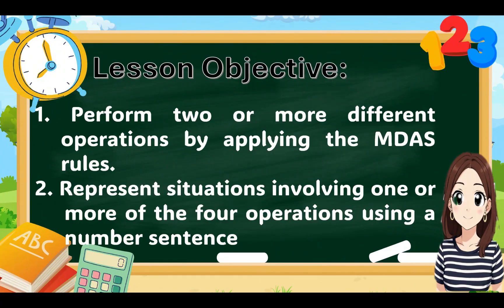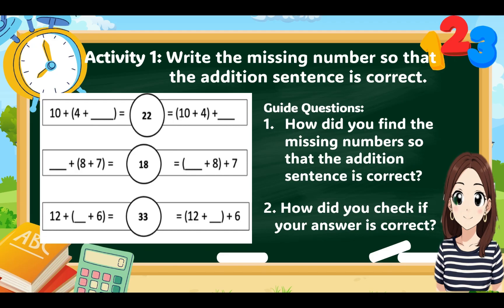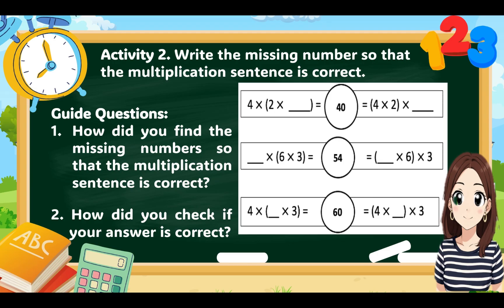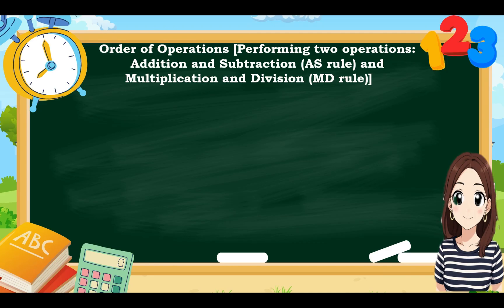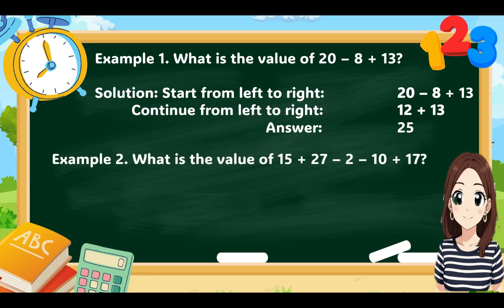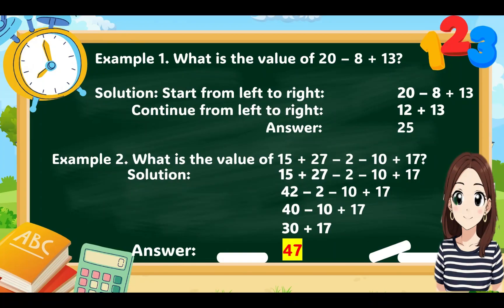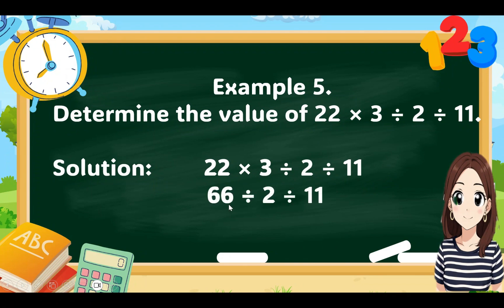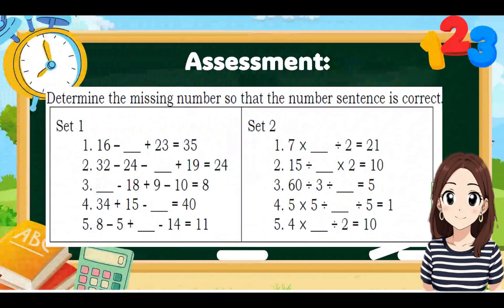Revised K-12 Curriculum MATHEMATICS 4 QUARTER 2 WEEK 4 ORDER OF OPERATIONS USING MDAS RULE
This video focuses on how to solve order of operations performing two  operations separately such Addition and Subtraction only and Multiplication and Division relatively.

This is video is intended for teachers, tutors and for students